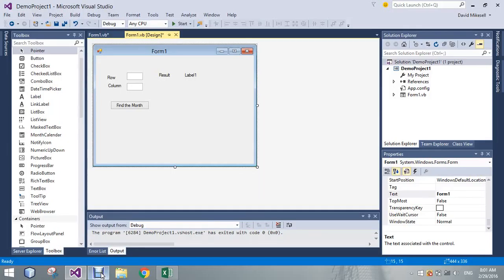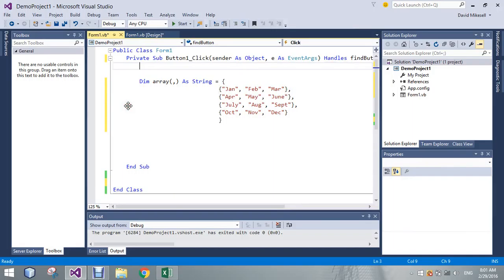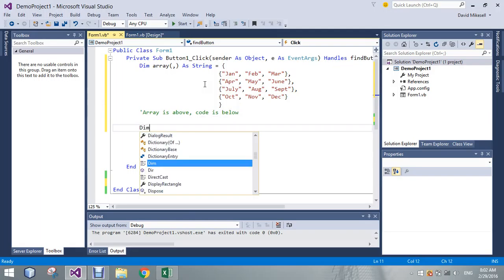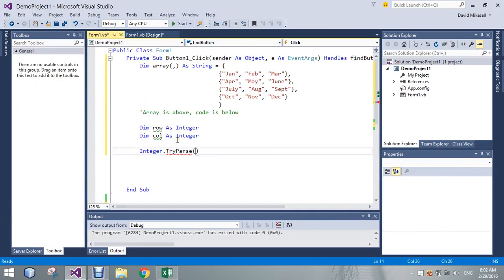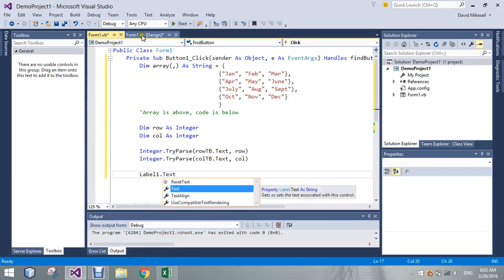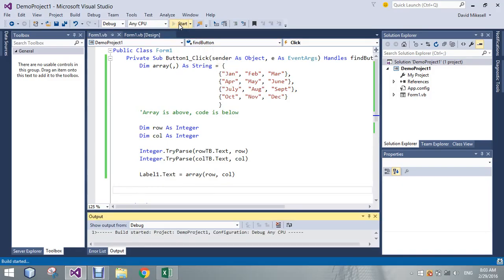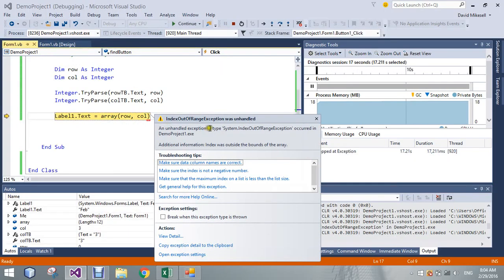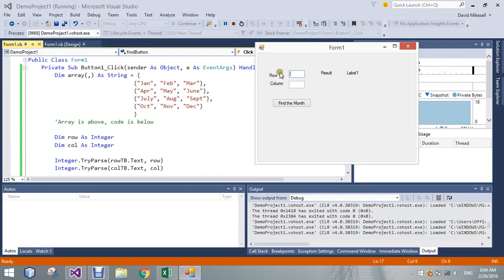VB Calling to 2D Array Positions